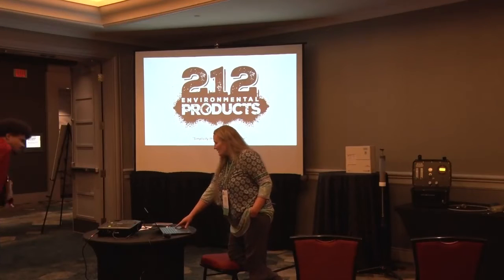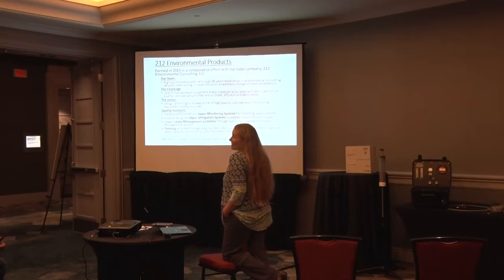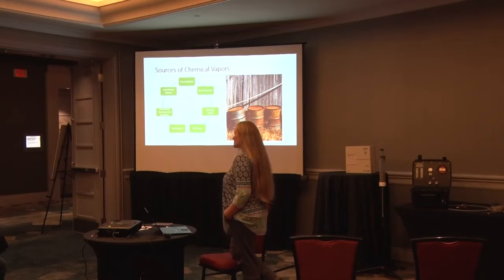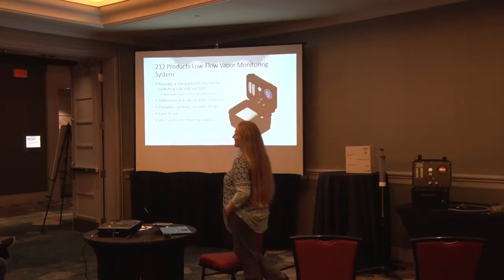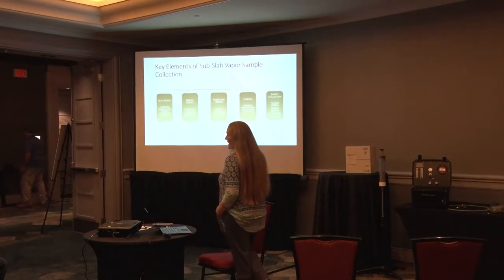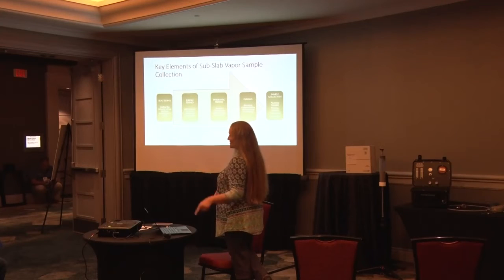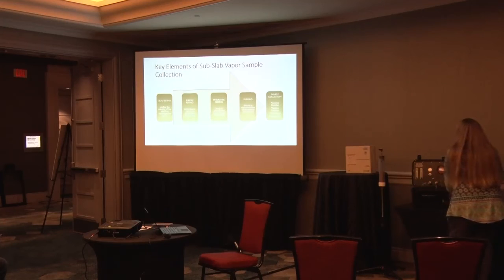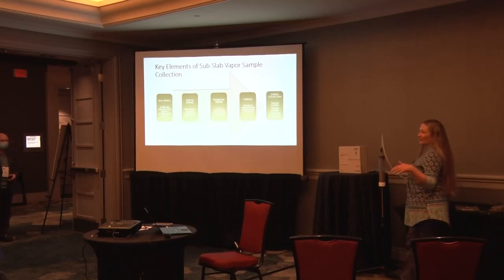LearningLab- 212Environmental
2021 AARST Symposium
Bethesda, MD
Monday, Oct 11, 2021